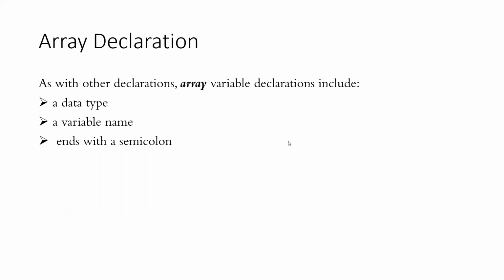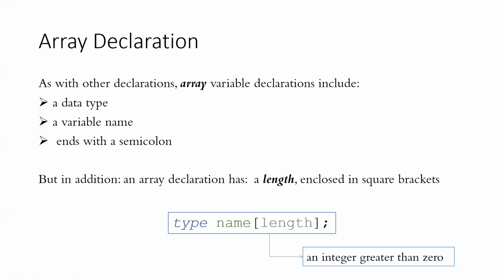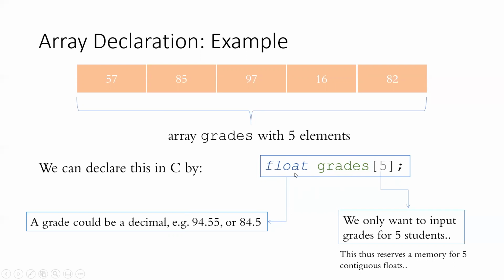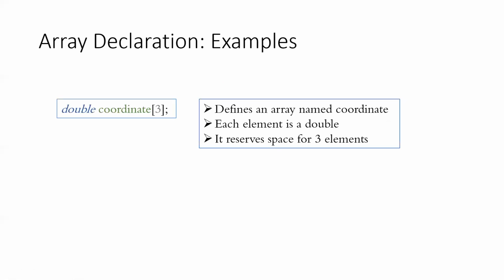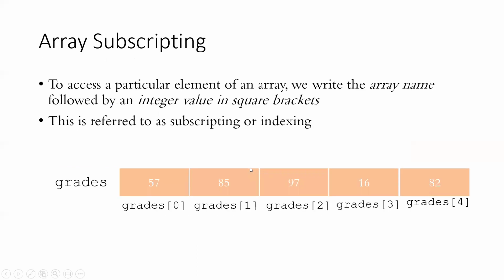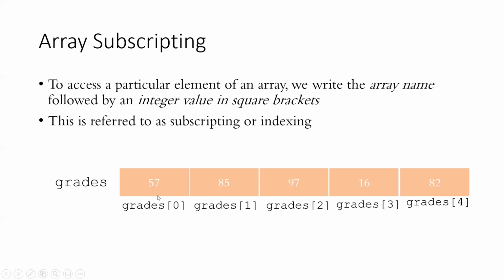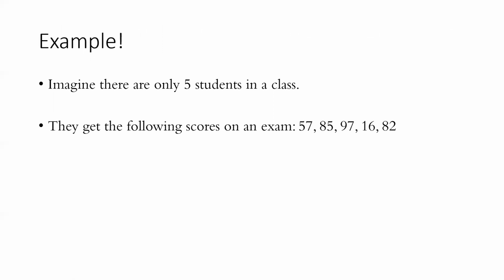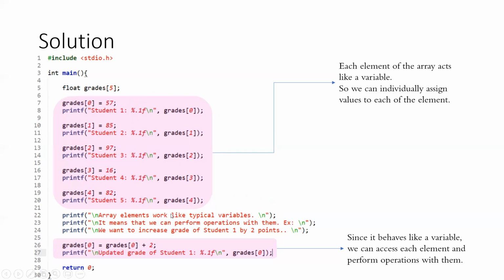Array Declaration and Subscripting